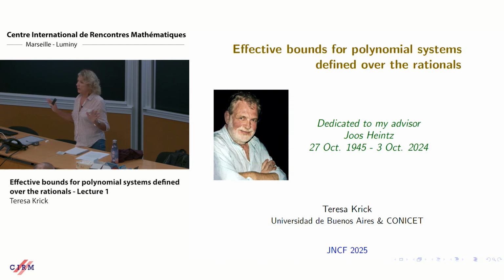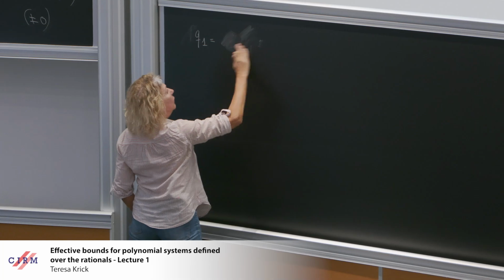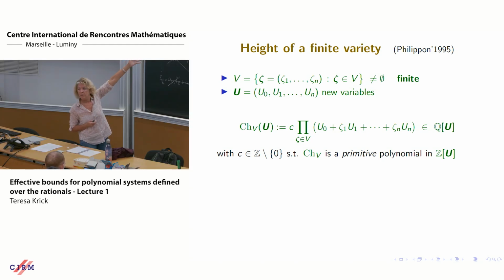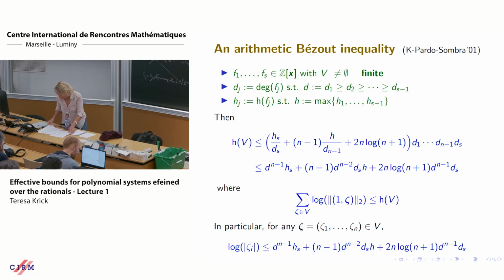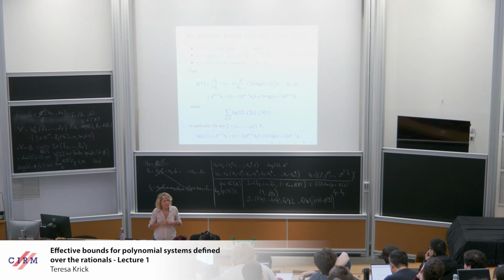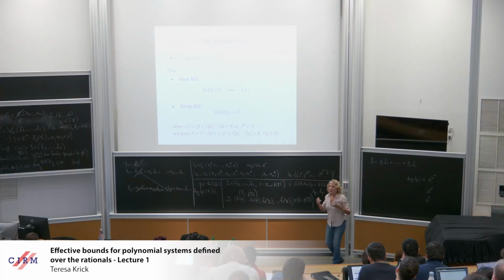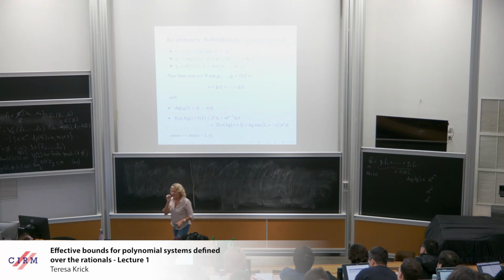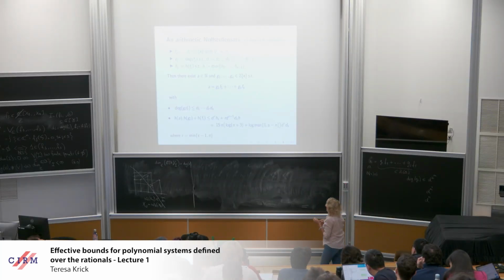Teresa Krick: Effective bounds for polynomial systems defined over the rationals - lecture 1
Given a computer algebra problem described by polynomials with rational coefficients, I will present various tools that help measuring the cost of solving it, where cost means giving bounds for the degrees and heights (i.e. bit-sizes) of the output in terms of those of the input data. I will detail an arithmetic Bézout inequality and give some applications to zero-dimensional polynomial systems. I will also speak about the Nullstellensatz and Perron's theorem for implicitization, if time permits.